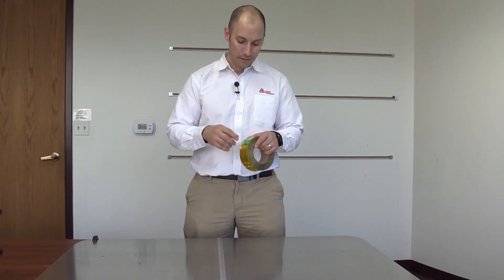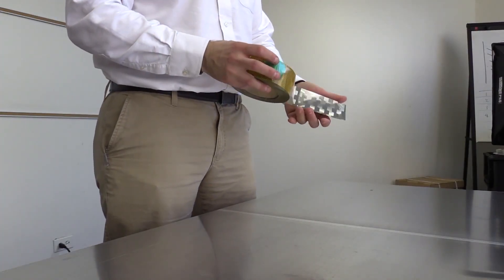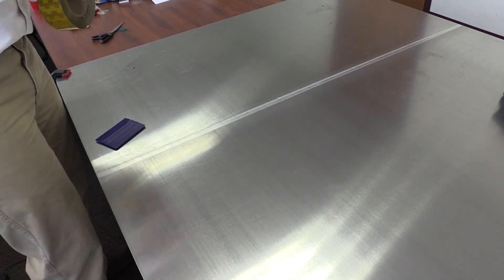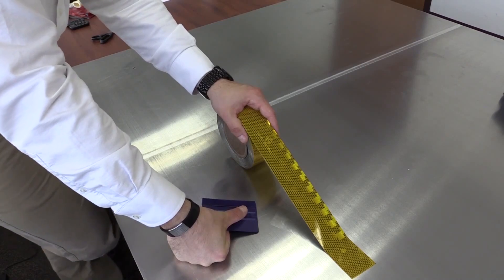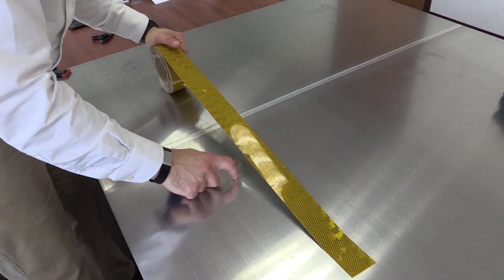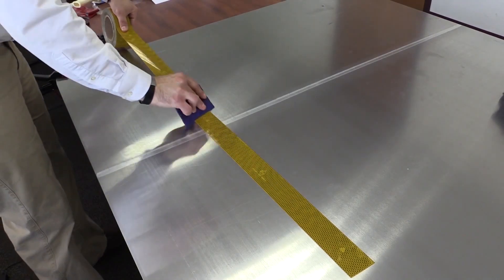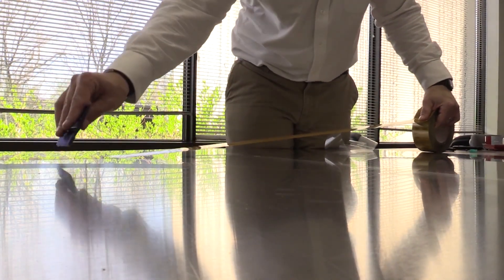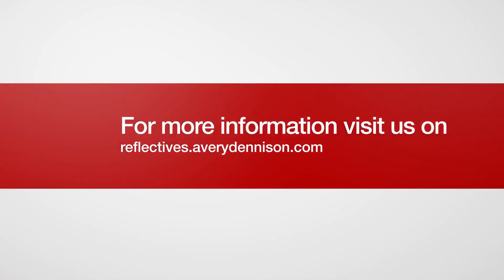Best Practices for Applying Avery Dennison V 6700B Reflective Tape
Reflective Solutions - Technical Service Tips is a series of videos demonstrating best practices for traffic sign fabricators, original equipment manufacturers and anyone converting or using Avery Dennison retroreflective products. These videos will cover a wide range of topics, from fabrication and application best practices, to equipment and product maintenance